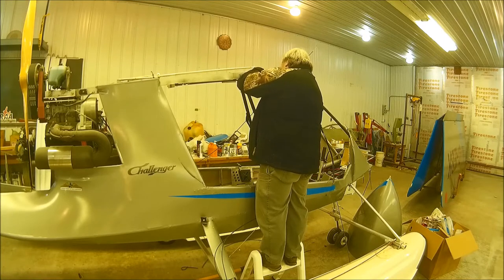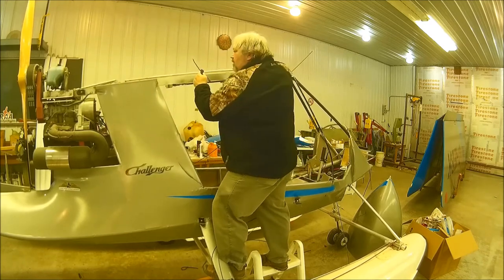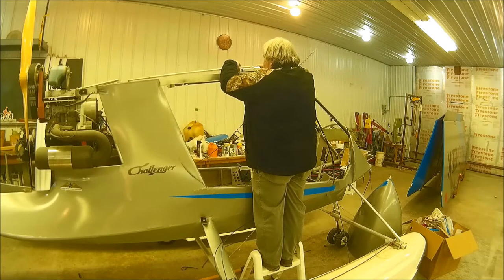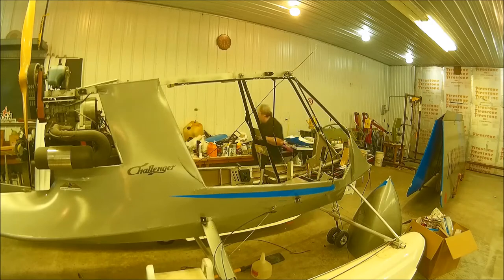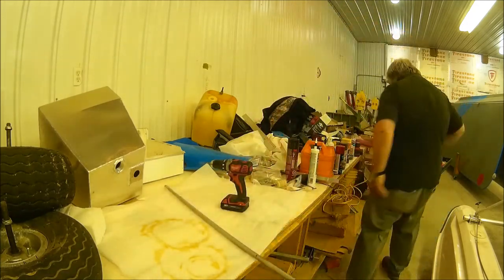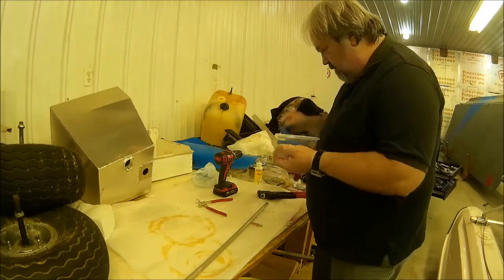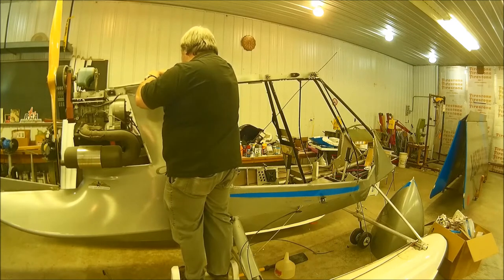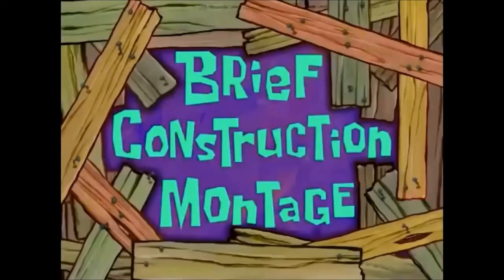Ep #9 Electric Flap Control Modification. Part 1 of 2 Challenger 2 Ultralight Airplane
In this episode, I do the first step in preparation for installing a linear actuator, that will now control my "Flaperons".